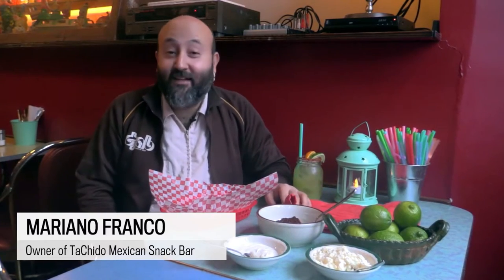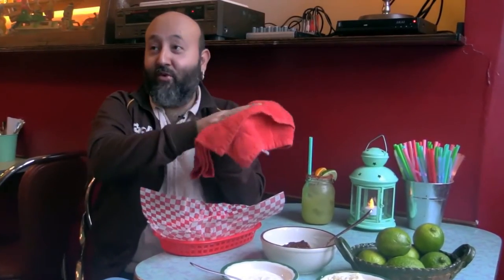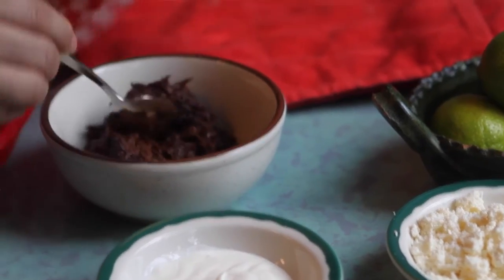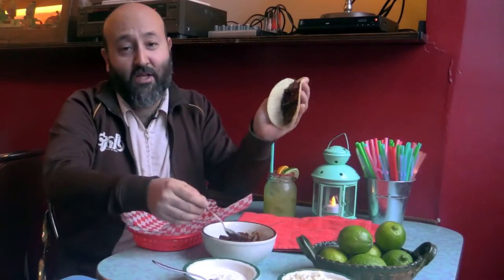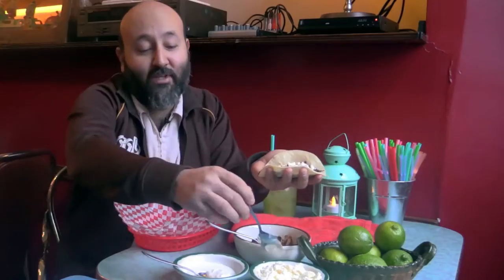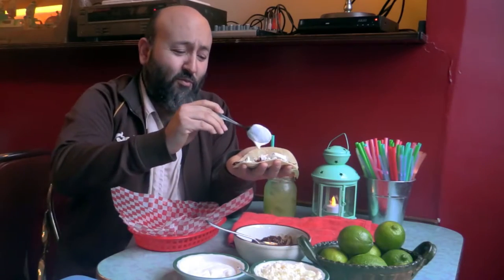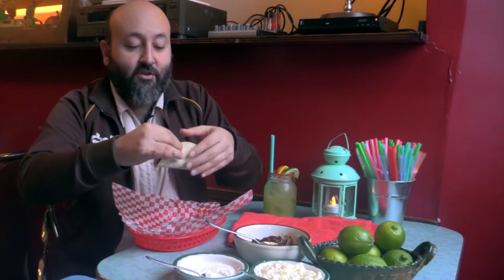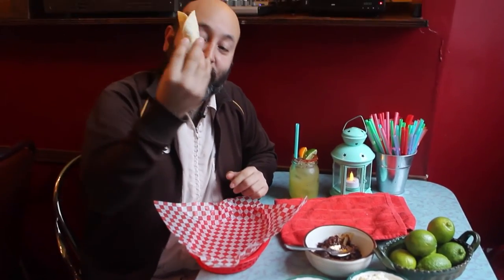How to make the perfect taco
Mariano Franco, owner of TaChido Mexican Snack Bar on Park Avenue in Montreal, shows how to build
the perfect taco, with its various fillings.
(Marie-France Coallier/ MONTREAL GAZETTE)